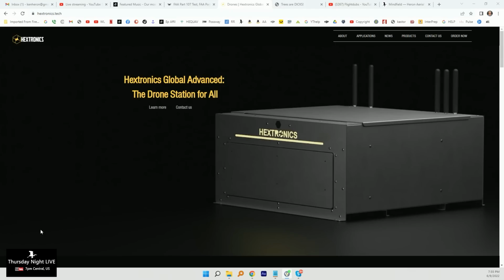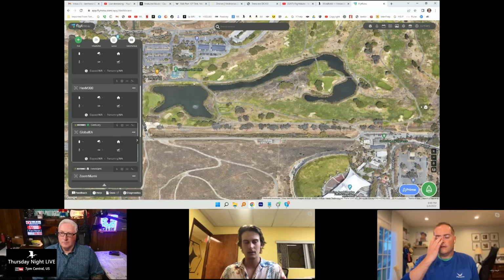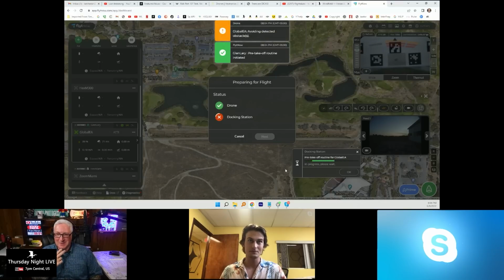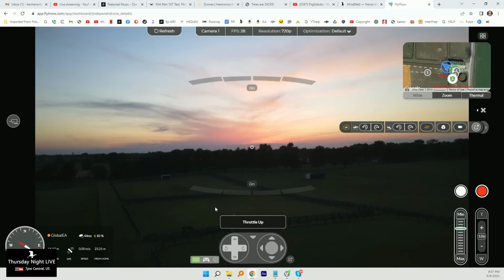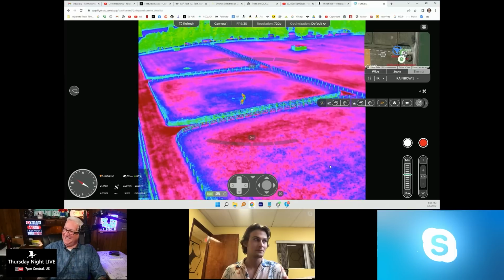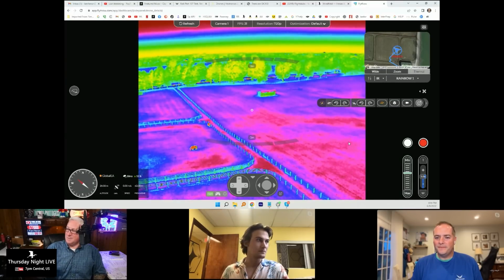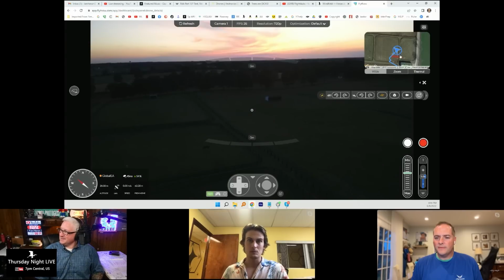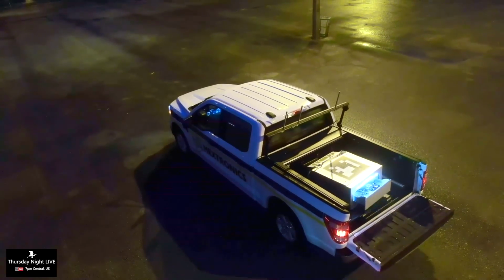Piloting a Drone over State Lines - Beyond Visual Line of Sight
Flying beyond your line of sight is possible with this amazing technology.
Ken is given a unique opportunity to check it out.

Please consider supporting this channel with a Membership.

Ken's Gear:
AUDIO:
Sony Wireless Microphone
Roland R-07 Digital Recorder
Sony RX100 Series
GoPro Hero10 Action sport camera